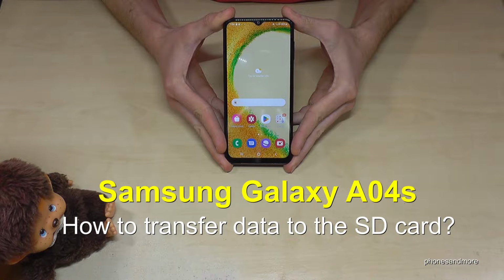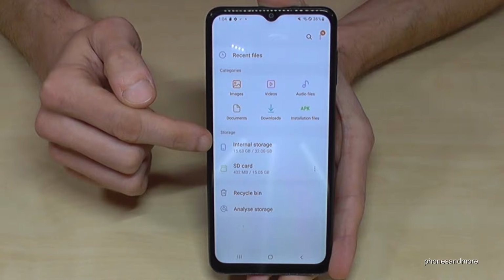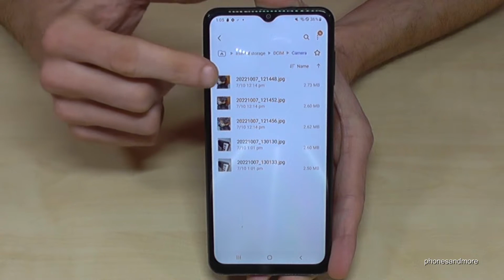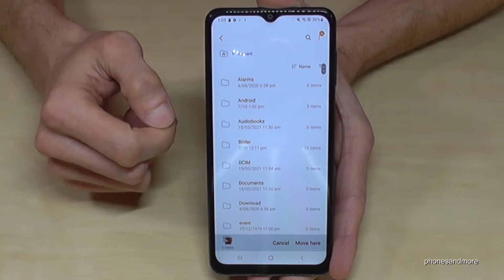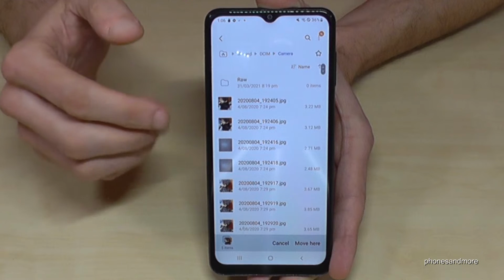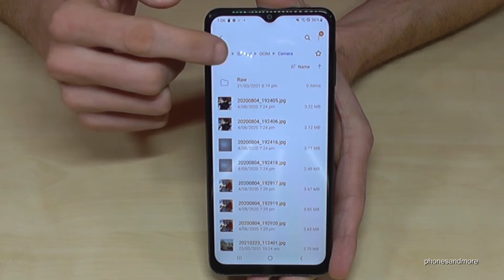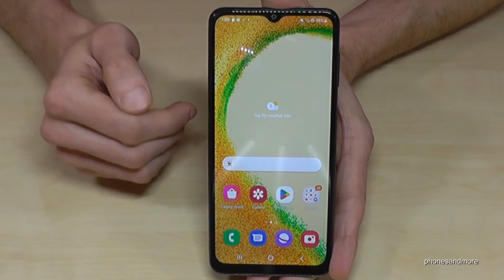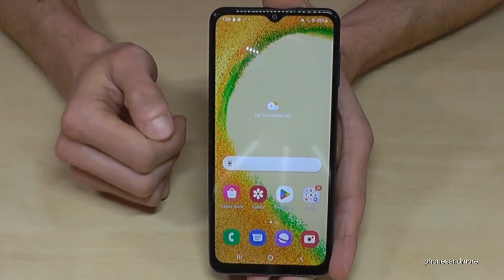Samsung Galaxy A04s: How to transfer data from internal storage to micro SD card?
With this video, I want to show you, how you can transfer (copy or move) data from the internal storage to the microSD card of your Samsung Galaxy A04s.

Please note, that you cannot transfer apps with this phone!!! Only files like music, videos, documents and images and so an

I have used a Samsung A04s for that video